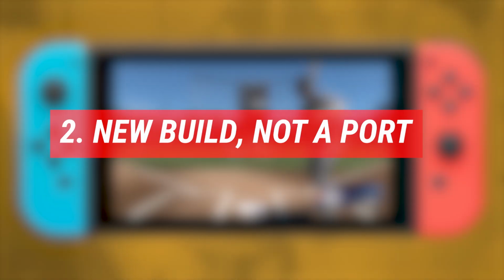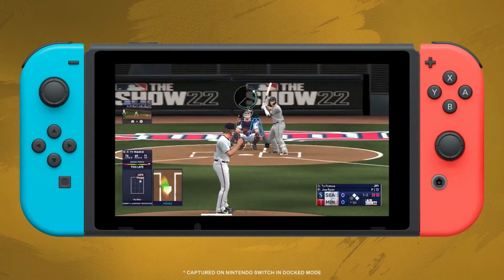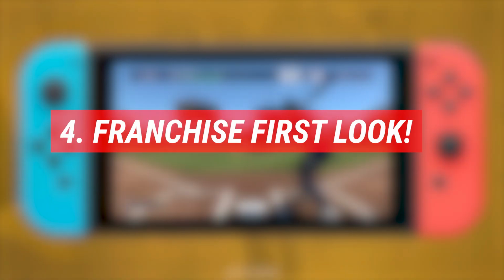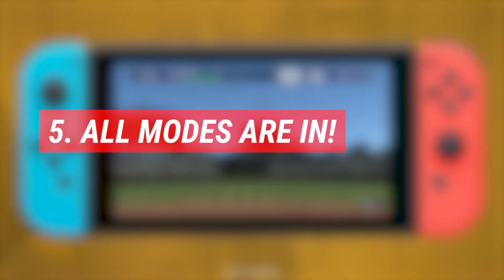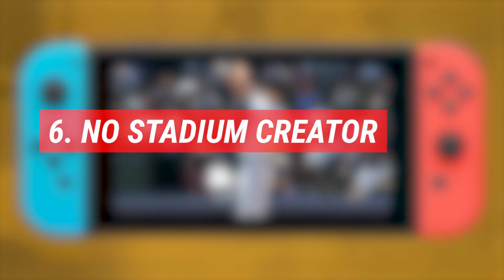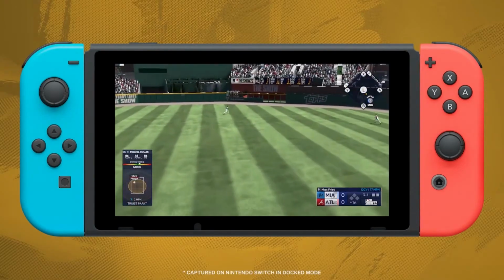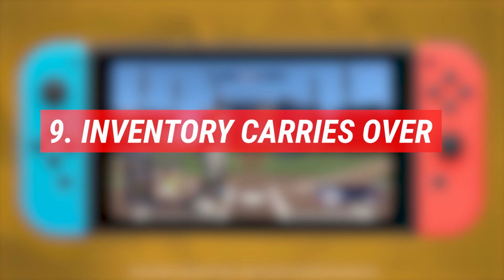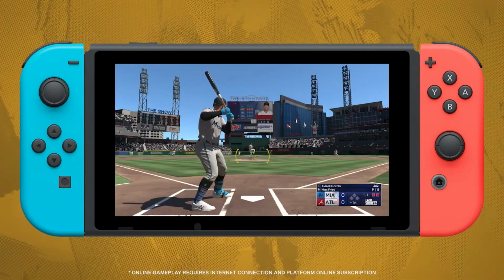Everything We Know About MLB The Show 22 on Nintendo Switch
We got to see some updated gameplay for MLB The Show 22 on Nintendo Switch that looks much crisper and cleaner than the tech text. What are your thoughts about how MLB The Show 22 will do on Nintendo Switch?

Behind the Mound (Sony 4k Camcorder)
Behind the Plate (GoPro Hero 8)
Vlog Camera (Canon G7x)
At my desk (Sony a6500)
Microphone (Elgato Wave-3)
Wide Camera Lens (Sigma 16mm)
Prime Camera Lens (Sigma 30mm)
Capture Card (Elgato HD60 Pro)
Lights (Elgato Key Lights)
Live Production (Elgato Stream Deck)

Gaming accounts:
► PS4 PSN: Emmdotfrisk
► Xbox One Gamertag: Emmdotfrisk